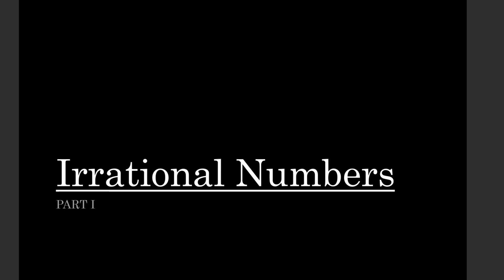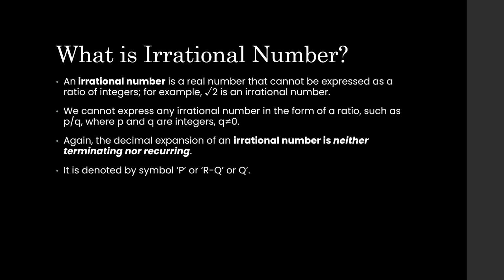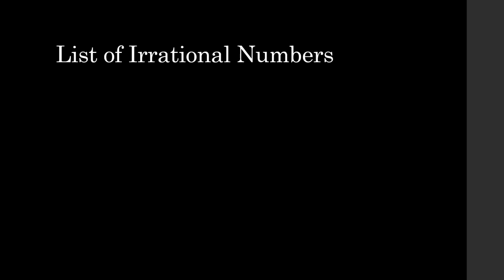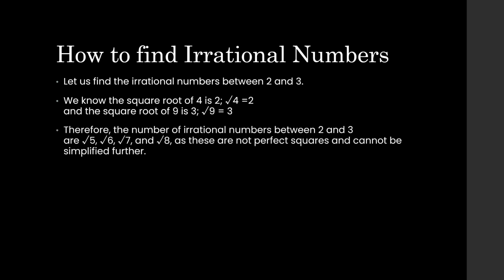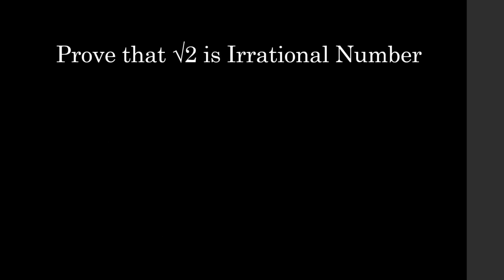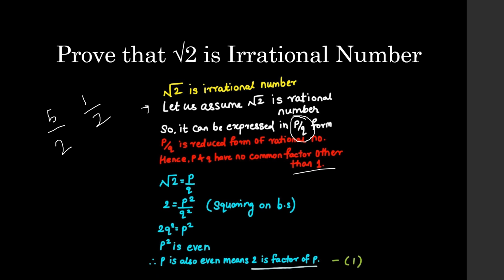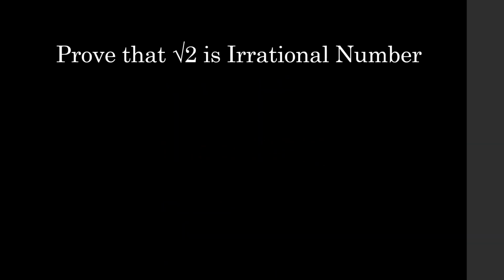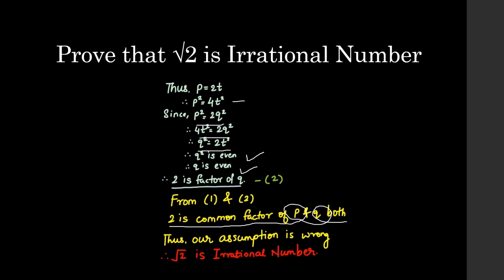Irrational Numbers Part 1 | Definition | Examples | Proof | How to find Irrational Numbers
In this video we’ll walk you through:
- Examples of Irrational Numbers
- How to Find Irrational Numbers?
- How to prove a number is Irrational or not.

Here, you can expect to find videos about basic and fundamental topics of maths, science and many other informational videos.